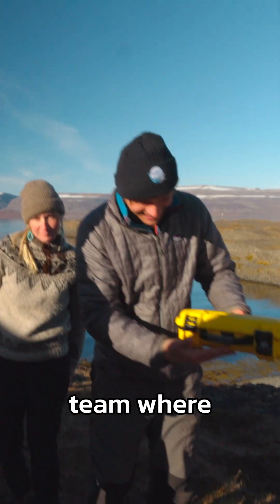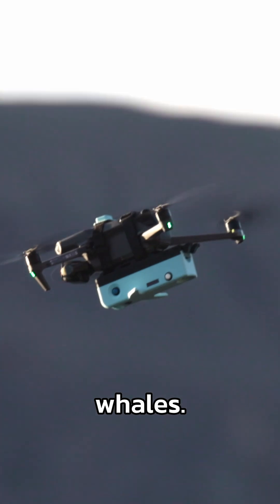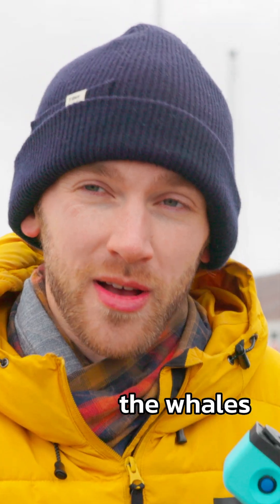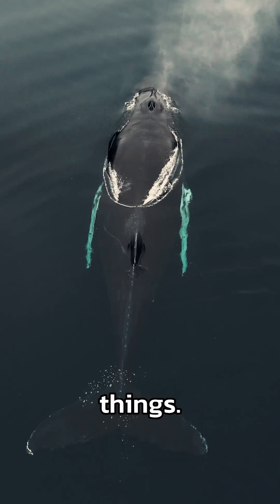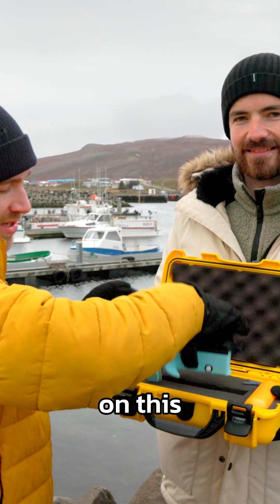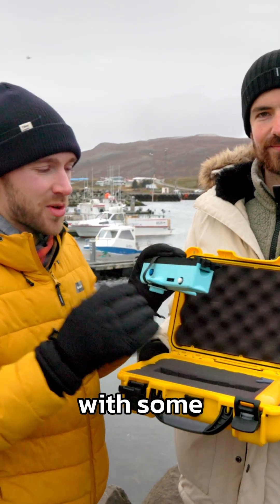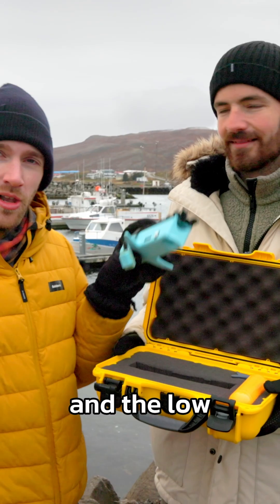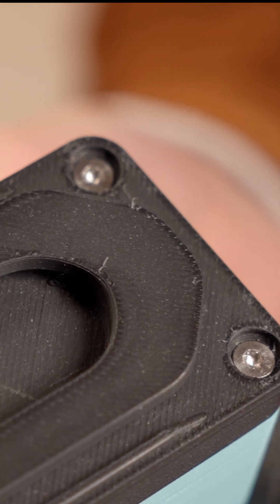Saving Whales In Iceland With Accu Components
Accu worked closely with conservation engineers Sam Rogers and Edwin Towler of Tandem Ventures & the environmental charity Whale Wise - to push the boundaries of whale research.